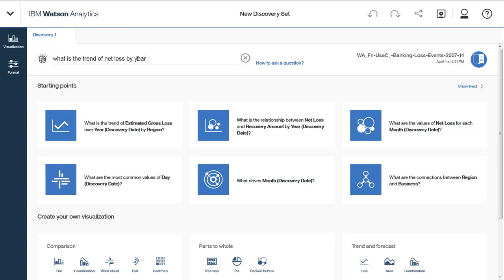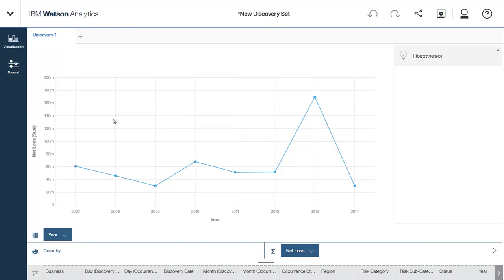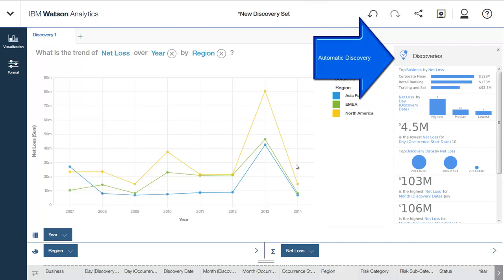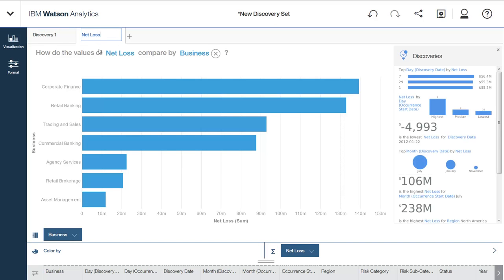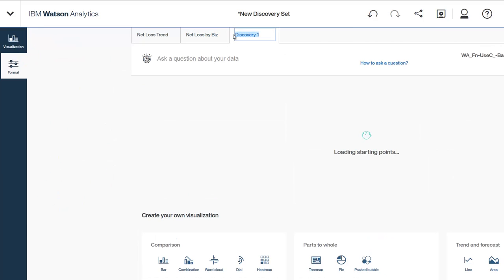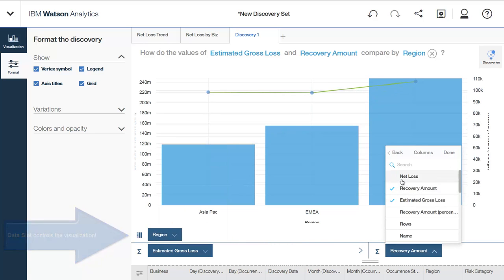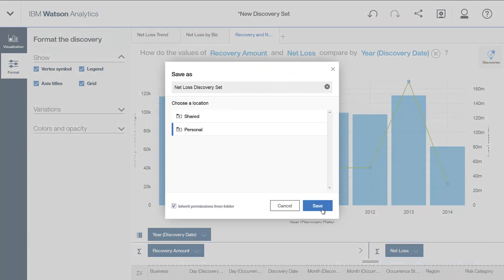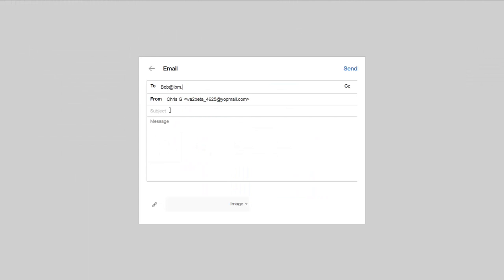How to Discover Insights in Your Data with Watson Analytics